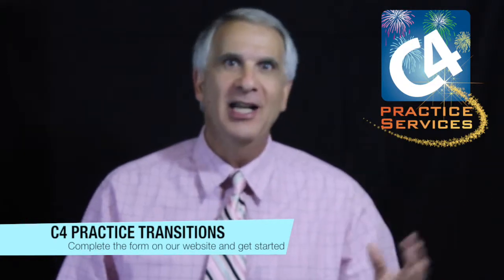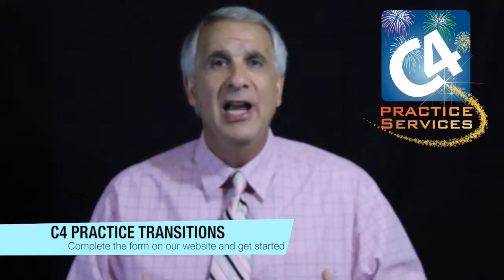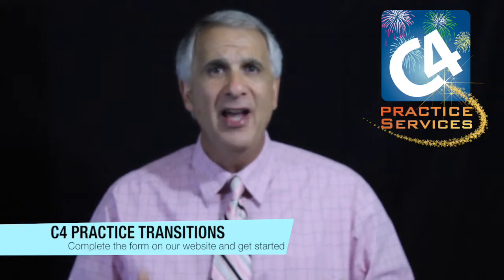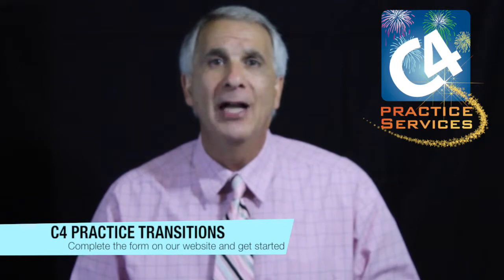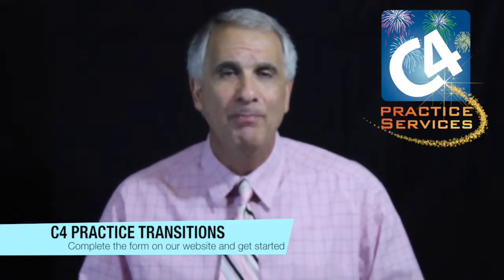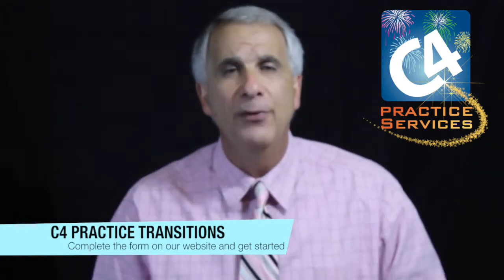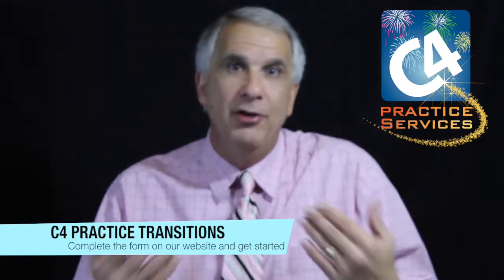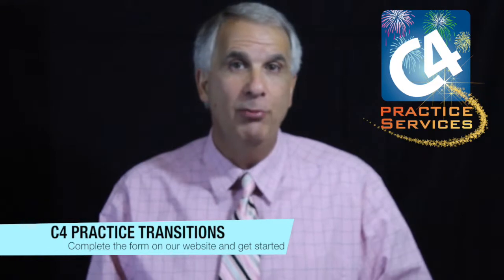C4 Practice Transitions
If you want to transform your practice to align to the Vision of what you always knew it could be, this is the way you want to go.  C4 Practice Transitions is a completely customized process where we understand where you are and where you want to go, then design a process to get you there.  Complete the form on our website and get started today with C4 Practice Transitions.